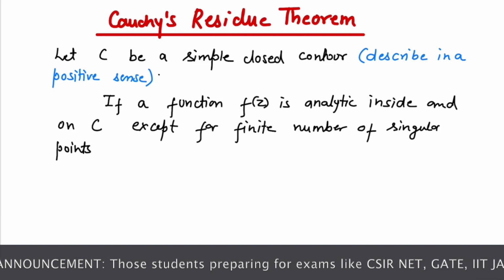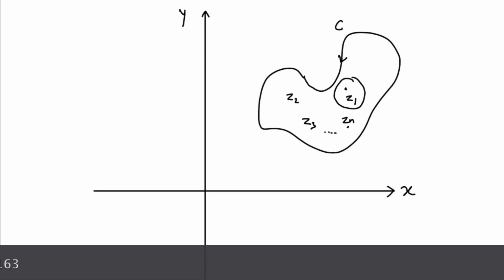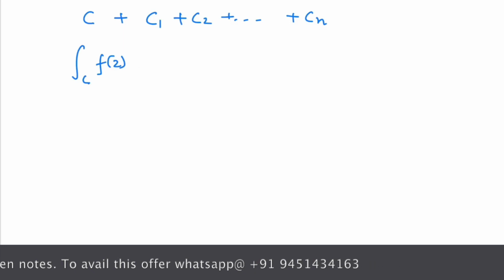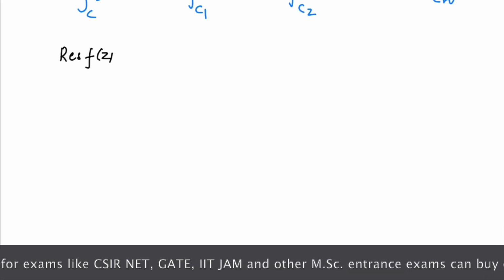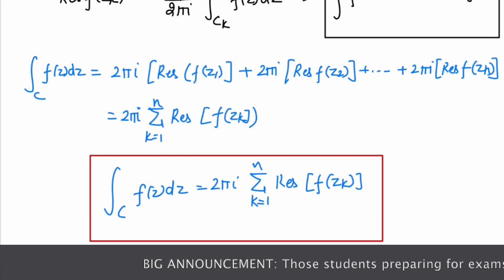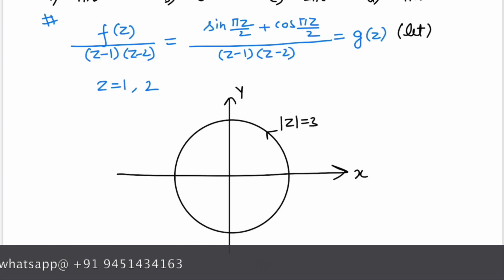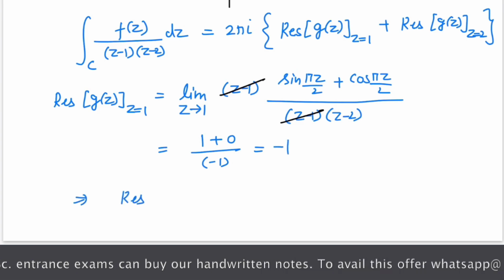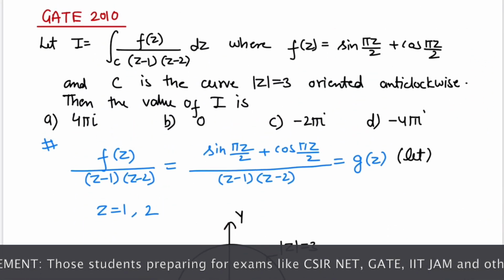#23||Cauchy's Residue Theorem (Complex analysis) ||Maths for Graduates